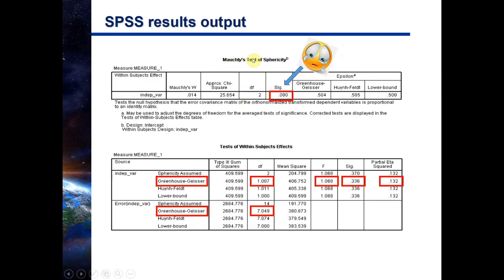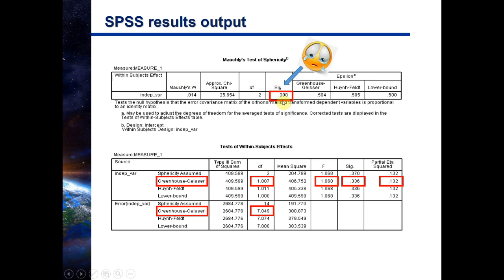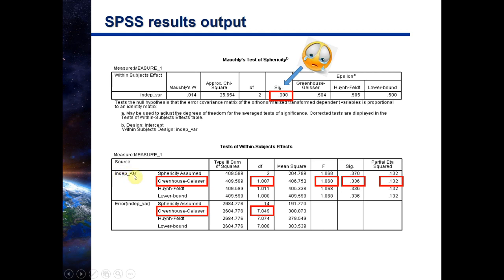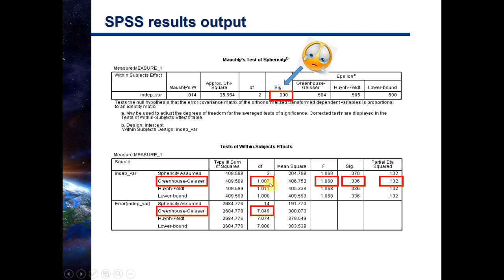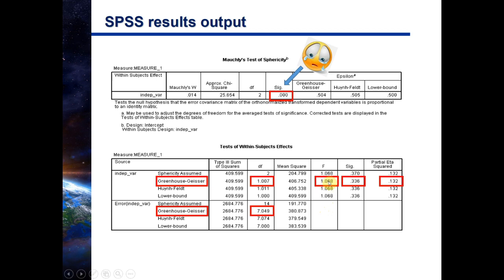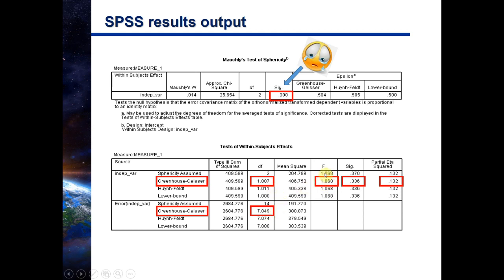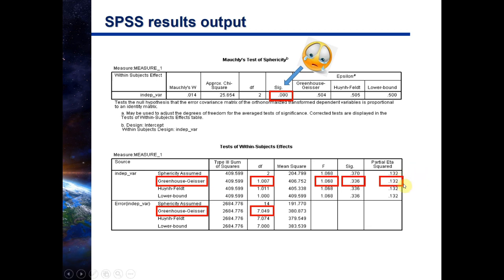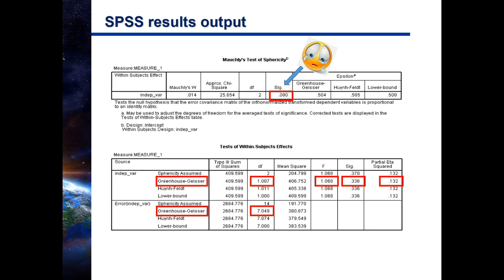17. Mauchly's test on the SPSS output